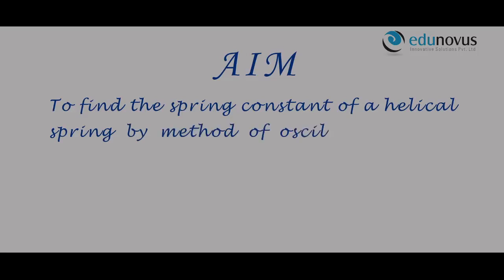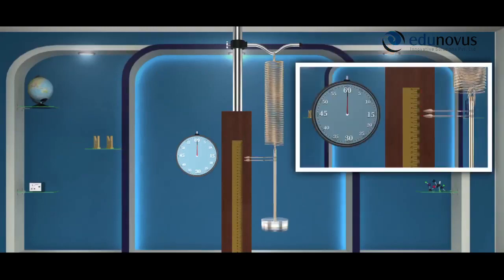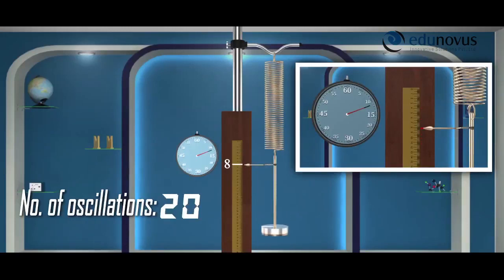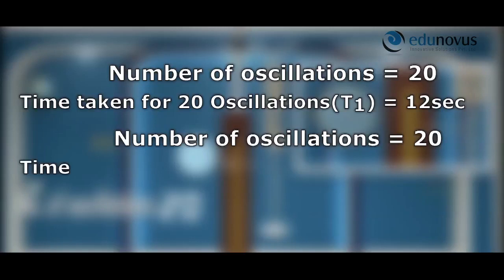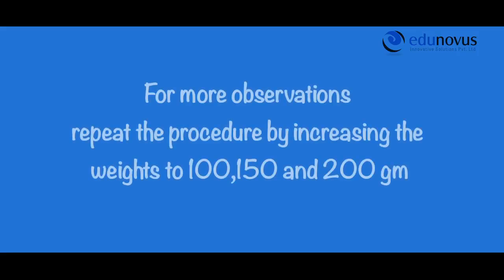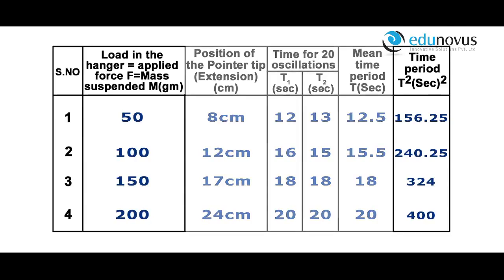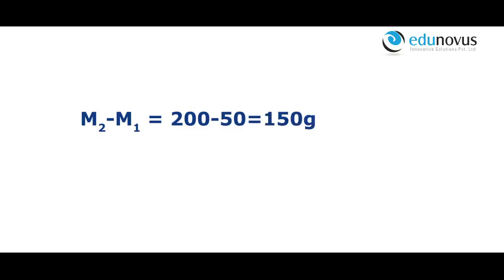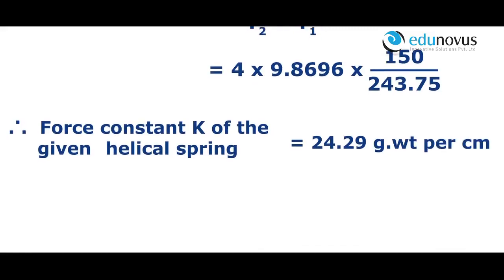Force Constant of Spring (Phy. Practical)